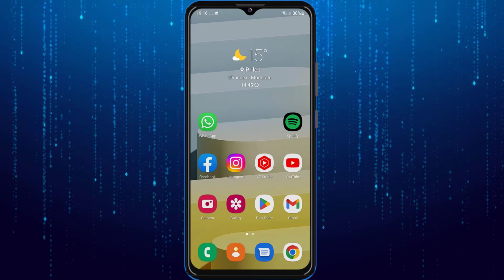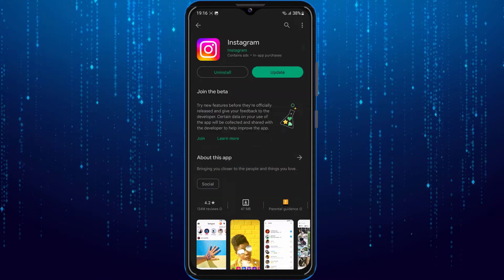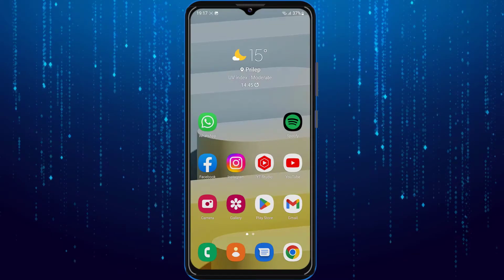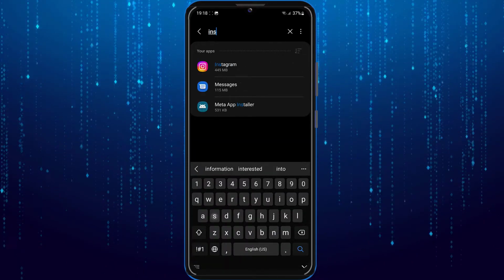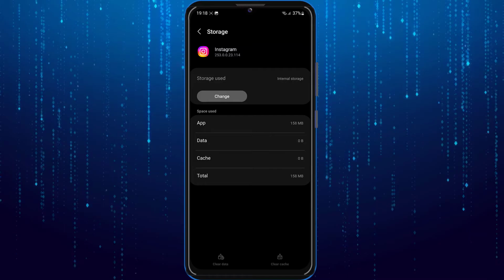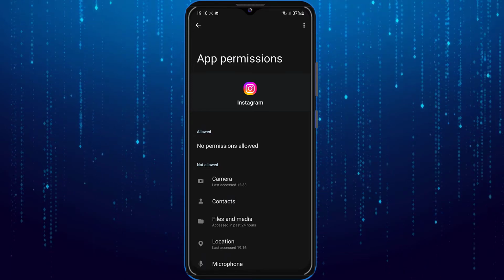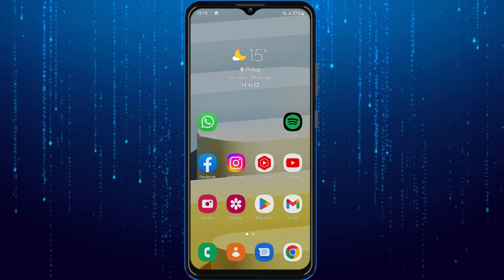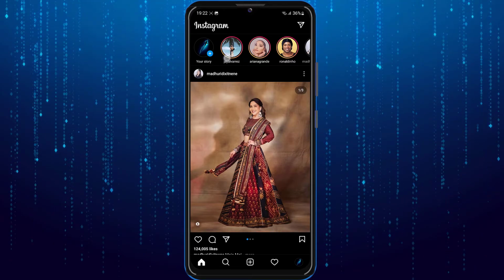Fix Instagram App Stopped Working Or Crashed | Instagram Keeps Stopping Problem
In todays tutorial i will show how to solve Instagram app stopped working or crashed.